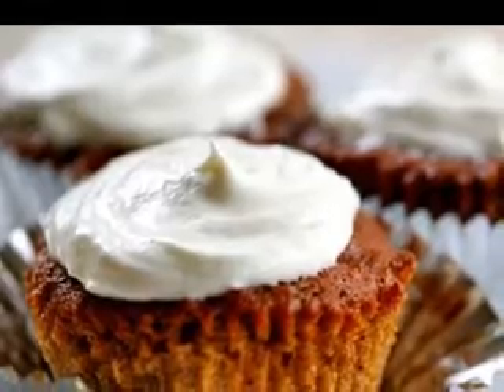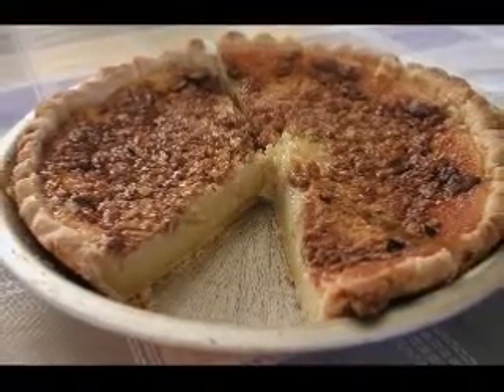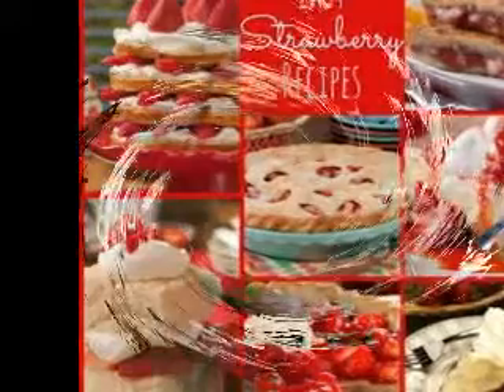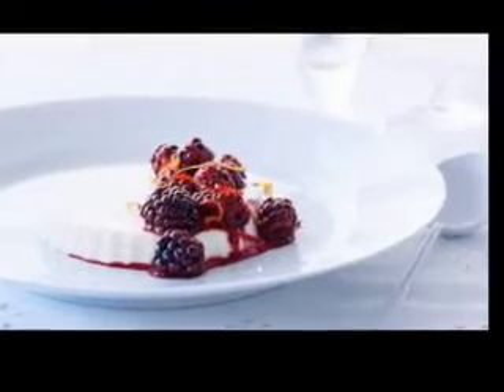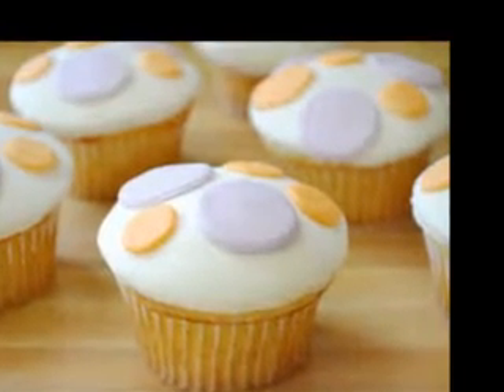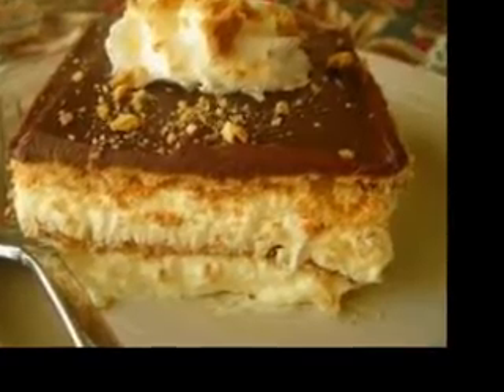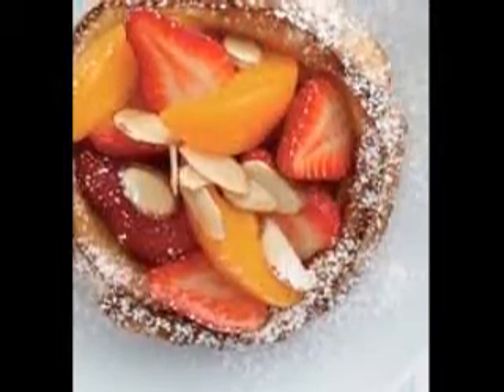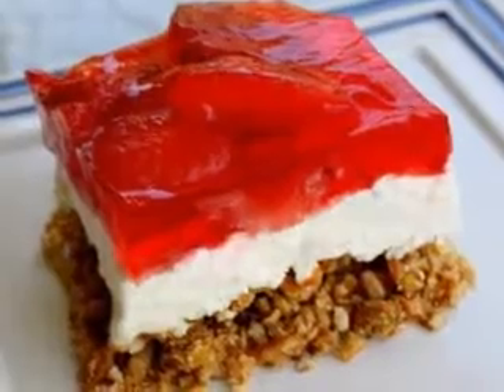Low Carb Desserts - Are Your Sweets on the Naughty Or Nice Glycemic Food List?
Low carb desserts are a nice way to enjoy sweet treats and still maintain a low ranking on a chart called Glycemic Index.
The Glycemic Index is a scale used to measure the length of time it takes for the body to digest, or break down, specific carbohydrates. This indicator was created in 1981 and now is used to rank foods that are allowable on the Atkins, South Beach, caveman and other popular low-carb diets.
Foods rated as low on the index take a long time to be absorbed into the body. That lets the digestive system properly take apart the refined starches and sugars. This is highly beneficial to people who have Types I and II diabetes and those on the carb-restrictive diets. The sweet news is that many delicious low carb desserts can be made out of ingredients on the low end of the scale.
Edibles ranking high atop the Glycemic Index are especially hard for diabetics to digest, making it difficult to expel sugar from the blood. This is why those with the disorder are smart to cut out all carbs, but there are some certain foods containing carbohydrates that are better for them to eat than others. Knowing which is which is the key!
Luckily, there are many low-carb foods that can substitute for carbohydrate-packed ones. Tasty low carbohydrate desserts can be made by using such replacements as artificial sweeteners for sugar, heavy cream for milk and sugar-free chocolate.
Still, "good" foods on the Glycemic chart have carbs. They are just a little easier to digest, making them healthier and preferable to the eats with high numbers on the Index.
Fruits and vegetables are among the foods that rank low on the chart. They contain sugars, but they digest at a slower rate and provide the body with valuable nutrients. To be completely avoided are potatoes, white rice or white bread and corn flakes, along with anything made with refined flour or sugar.
Whole grain pastas and breads rate as "good" on the Index. Basmati rice can also be considered to be a "good" glycemic food. Whole wheat can help manage glycemia. Low-carb dieters can also usually have small portions of recipes using whole wheat.